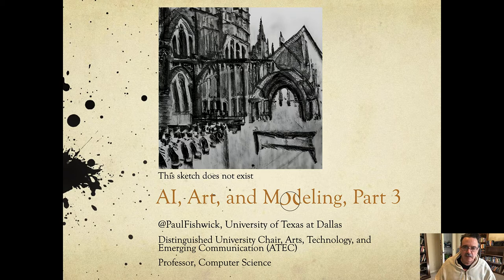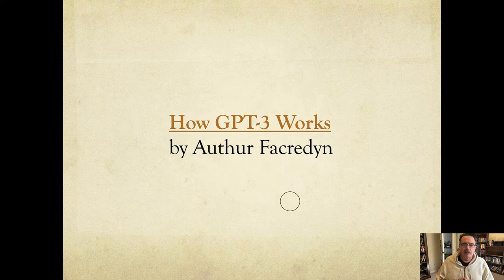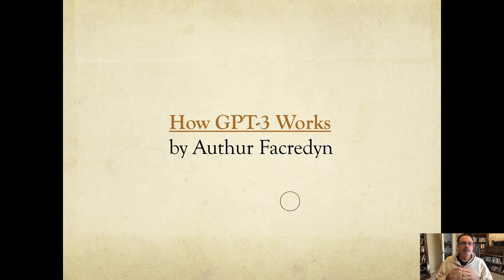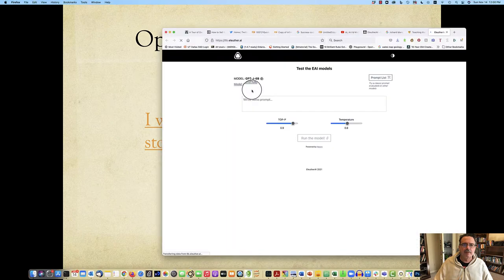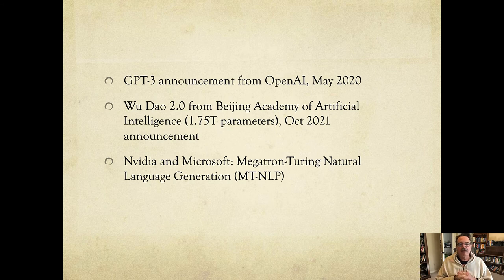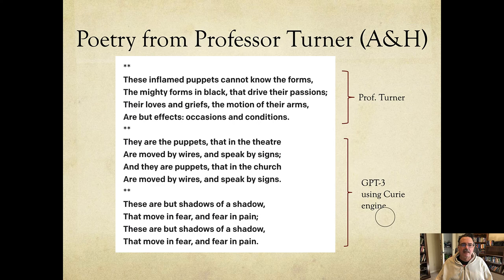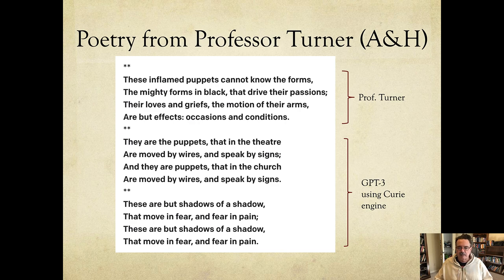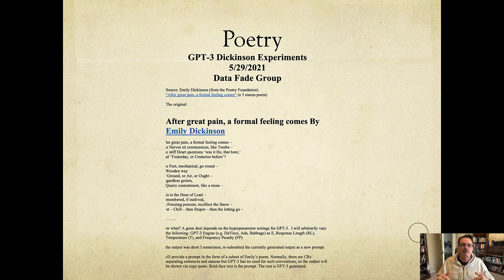Part 3: AI, Art & Modeling